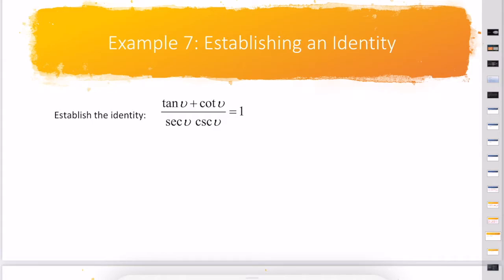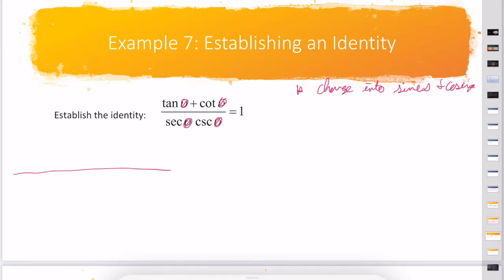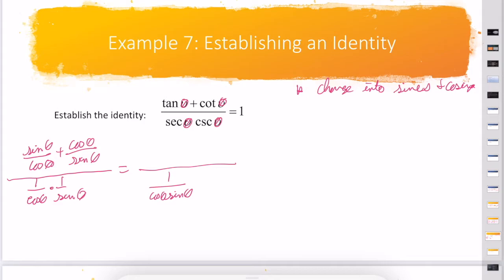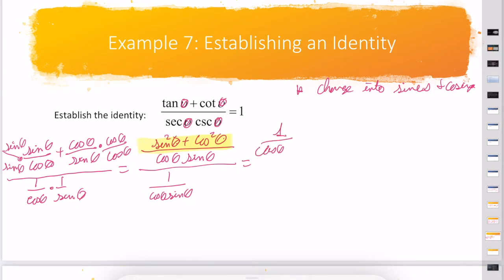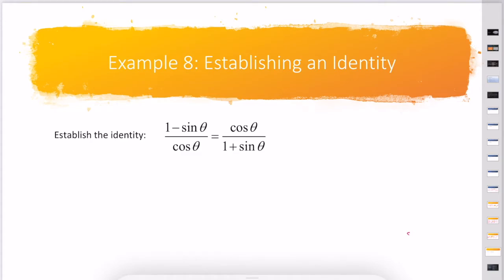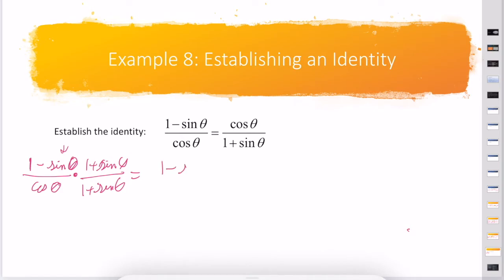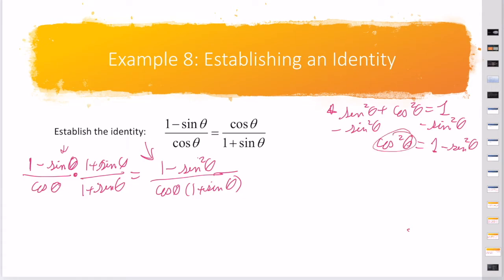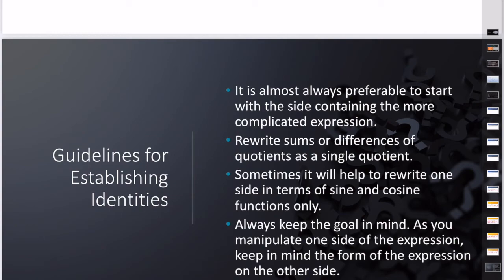MTH1400 Section 6.4 Part 4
The reference for this video was: Sullivan, M., &; Sullivan, M. (2019). Precalculus: concepts through functions: a unit circle approach to trigonometry. Pearson.